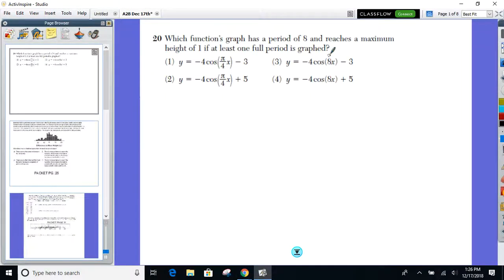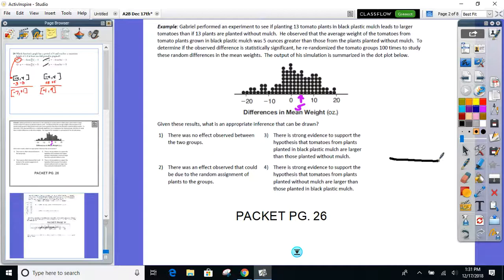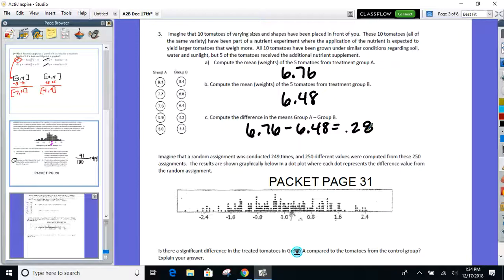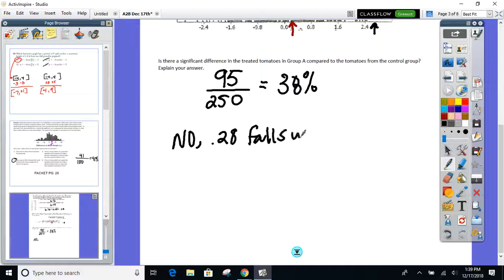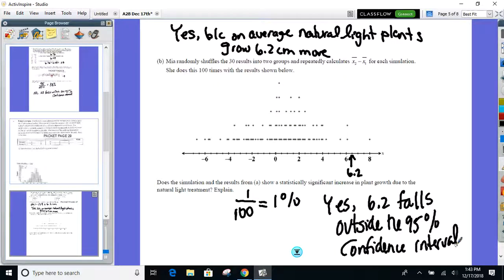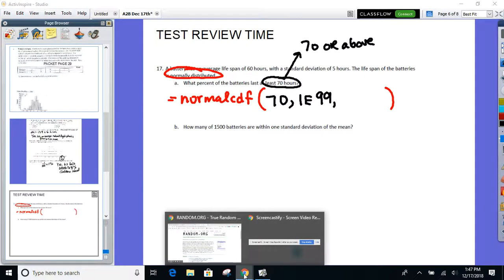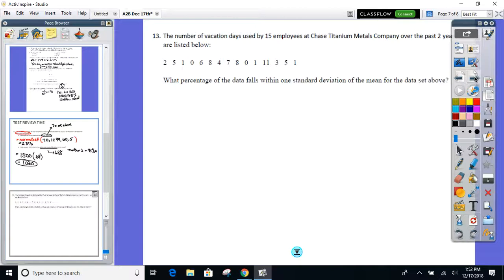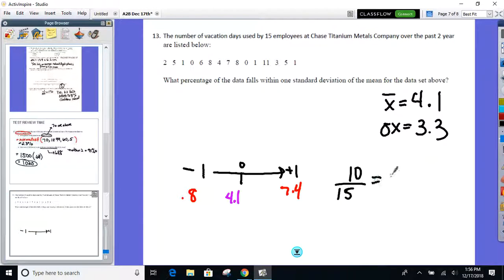A2B Dec 17th - Unit 6 - More Practice with Difference in the Means